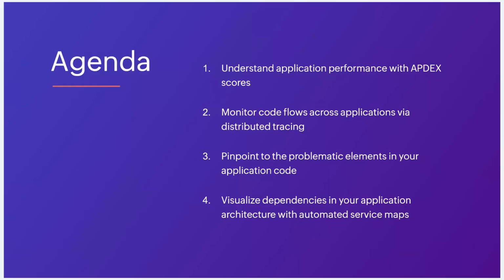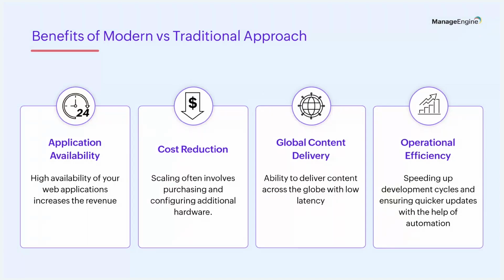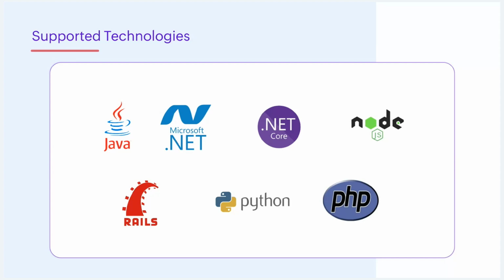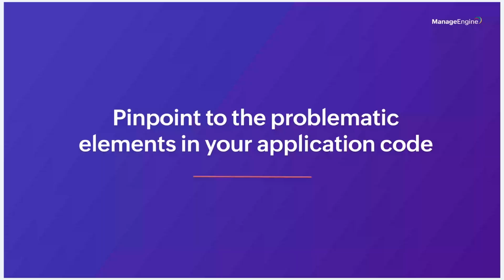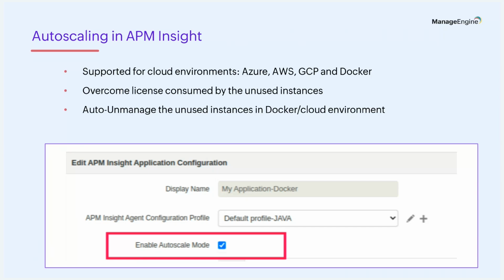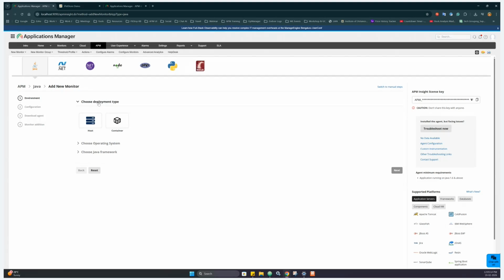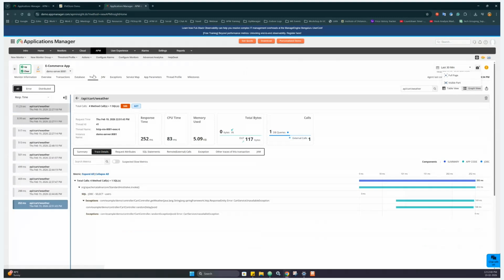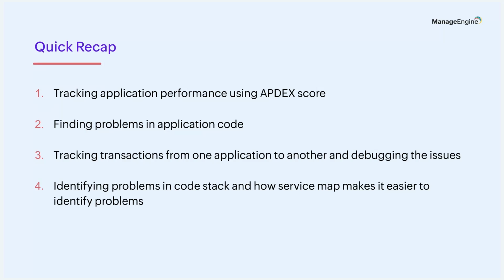Application performance monitoring | Applications Manager Free Training 2026 - Season 1